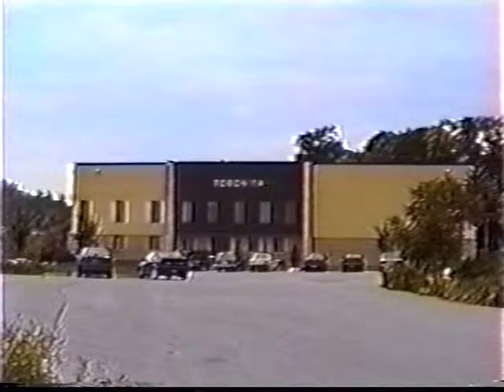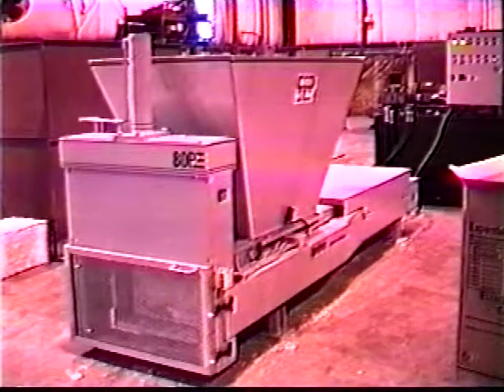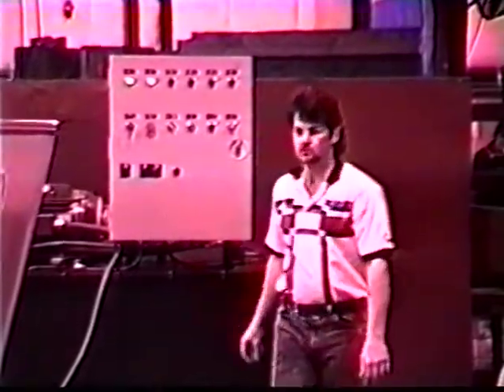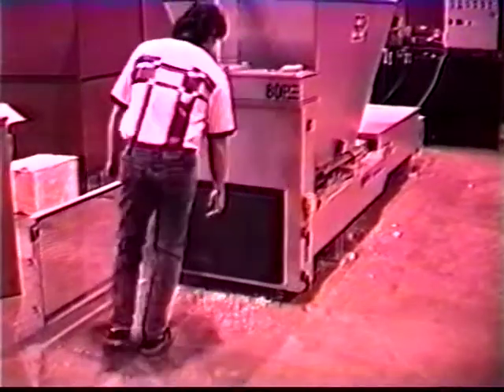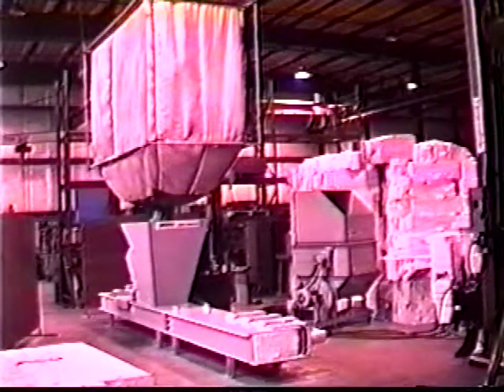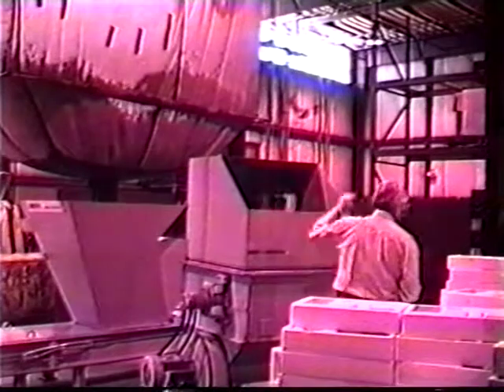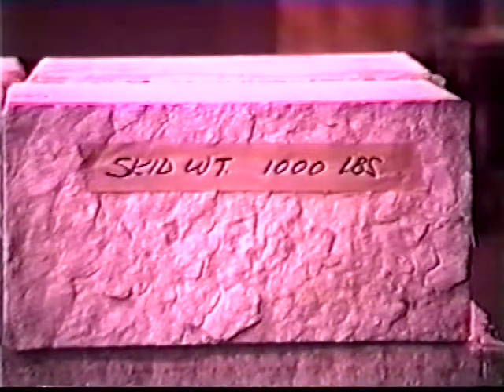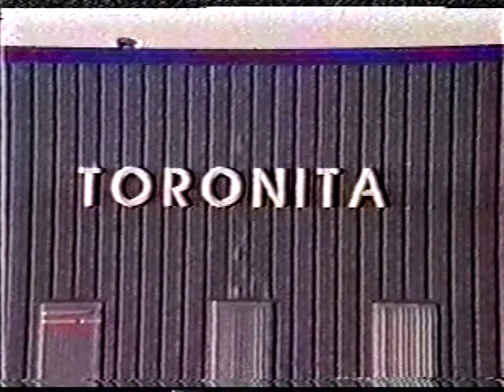TORONITA EPS DENSIFIER Compacts (Foam) EPS by up to 50 to 1.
Densify your EPS. We are the leaders in Expanded Polystyrene Densification and other Densification and De-Watering Systems. We can help!

We are seeking Qualified Distributors in specified areas. We manufacture the Auto-Pak, IDC, Toronita and Precision Line of Trash Compactors, Densifiers and Trash Sorters.